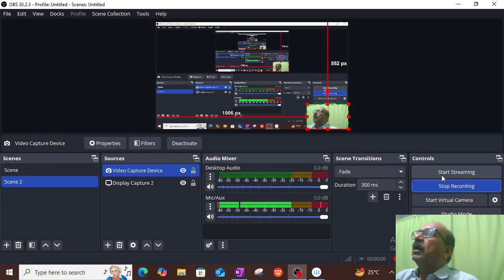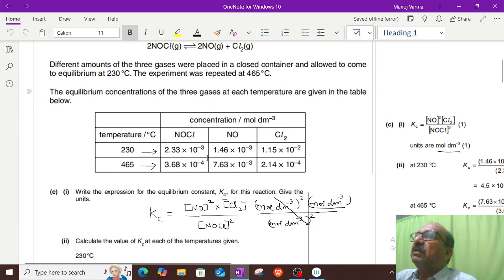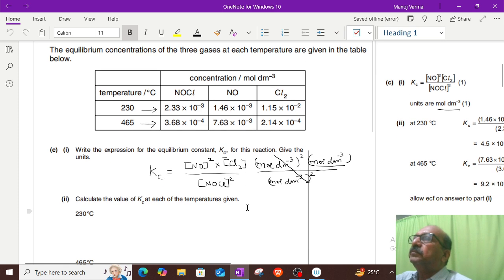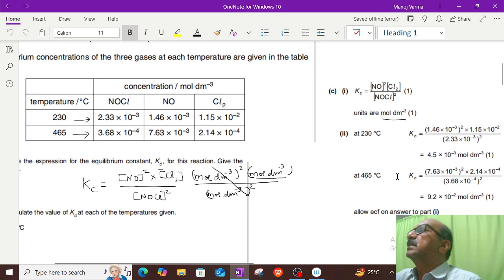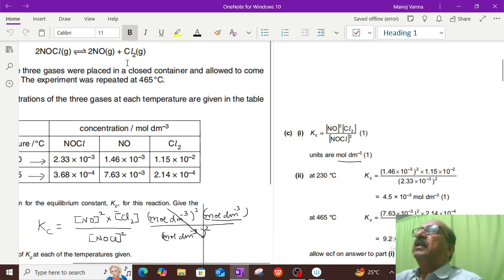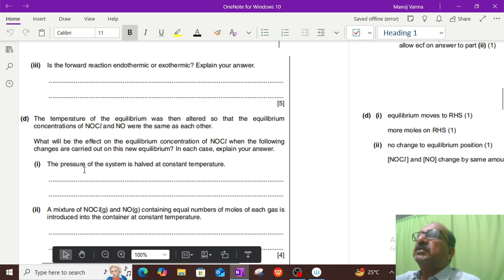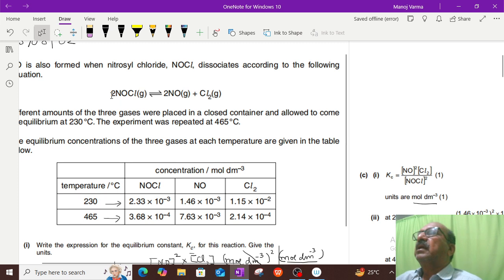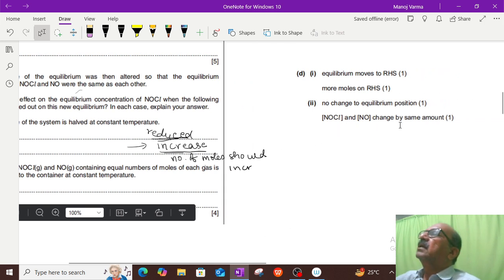Equilibrium numerical AS level Past paper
Equilibrium numerical problem from past paper of AS level , detailed explanation in easy language.